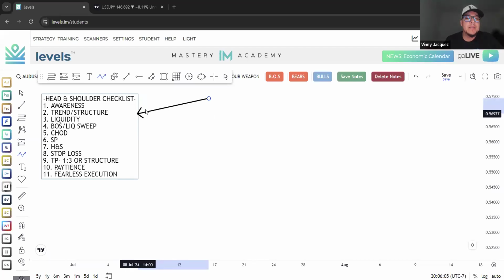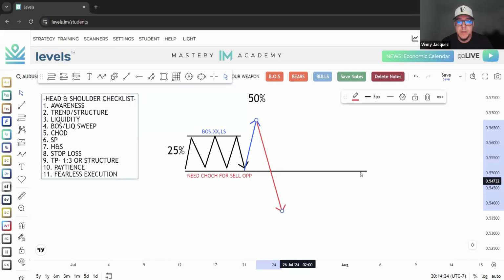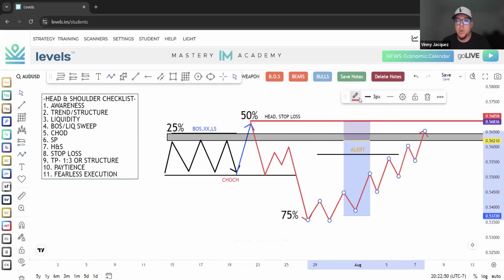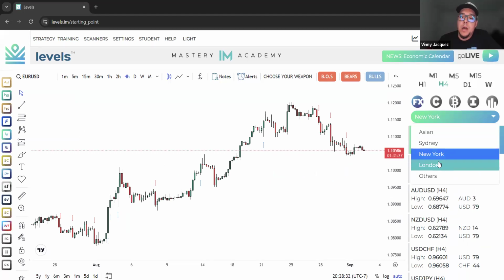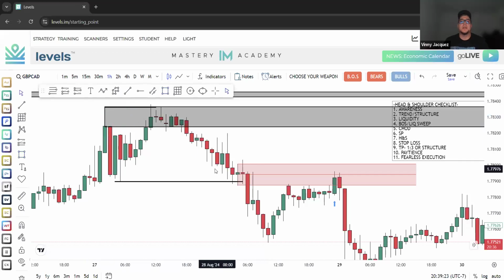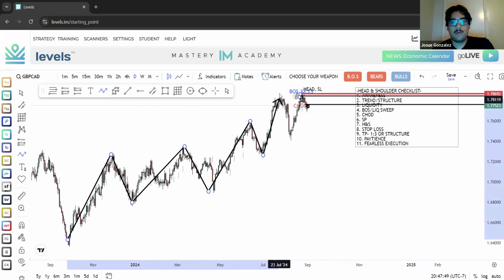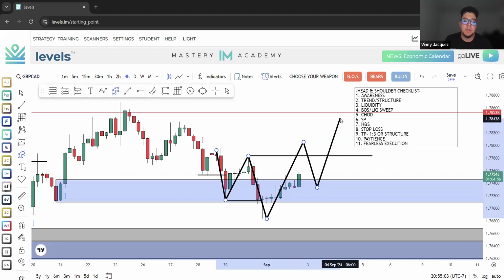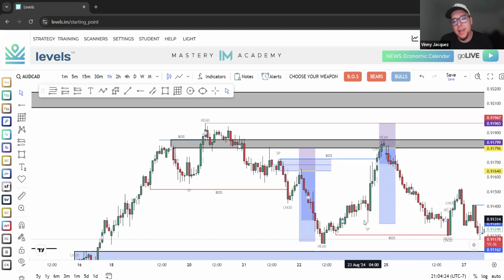Head & Shoulder confirmation check list part 2